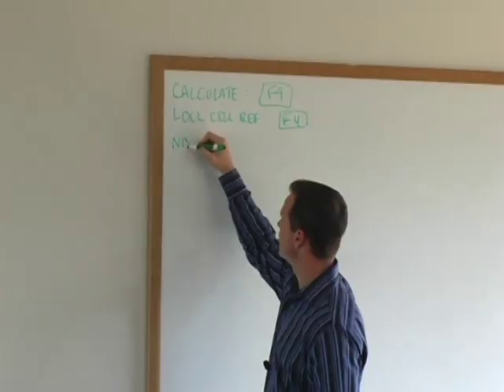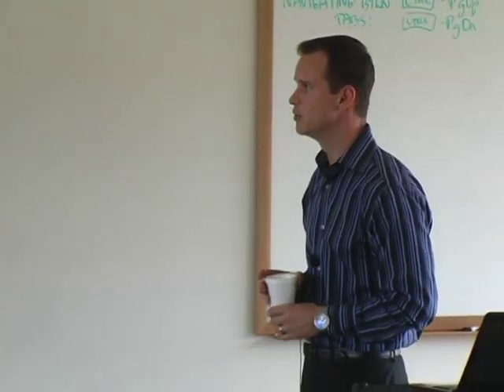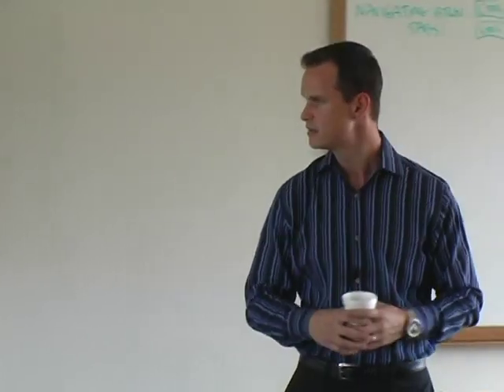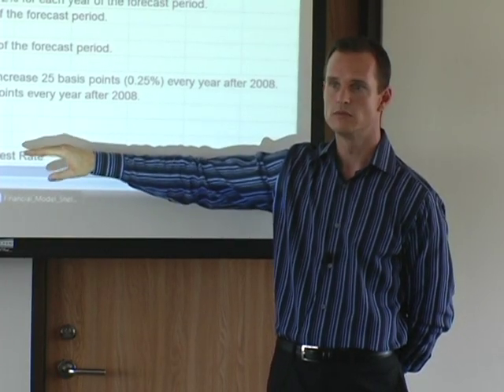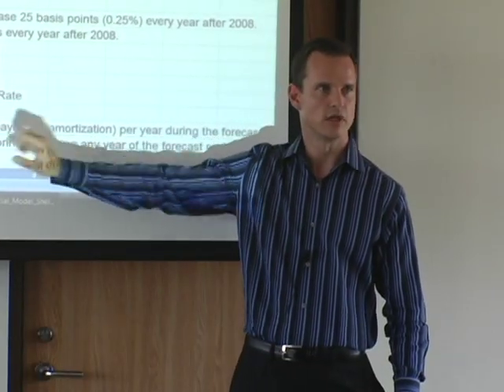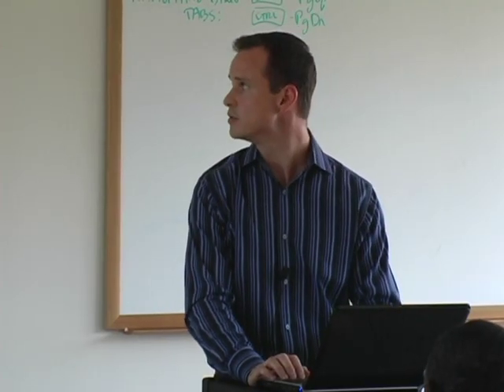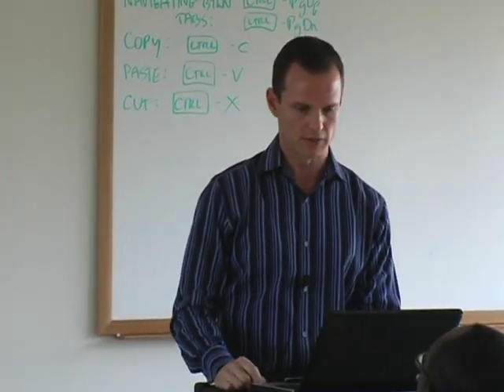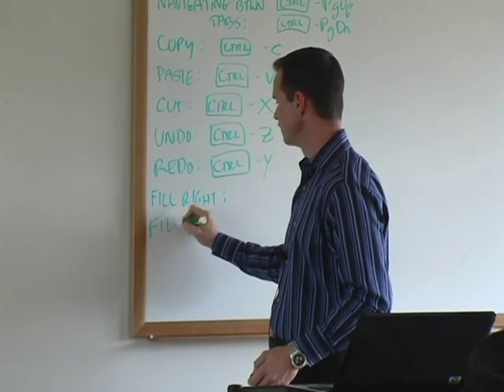Disc 7 Video 3